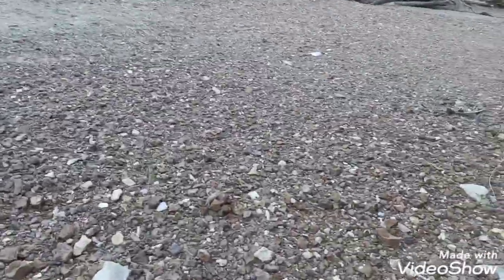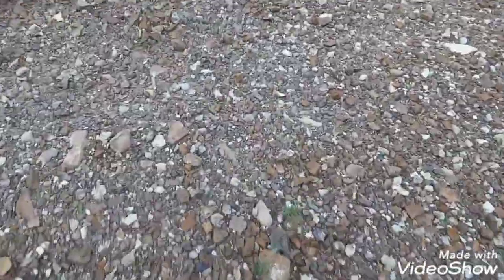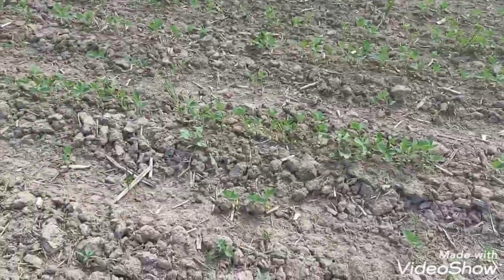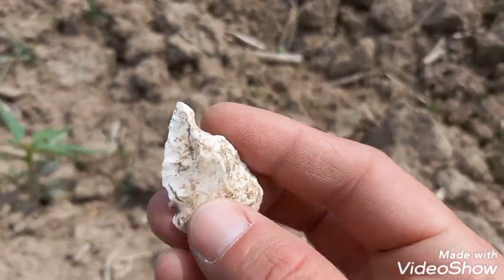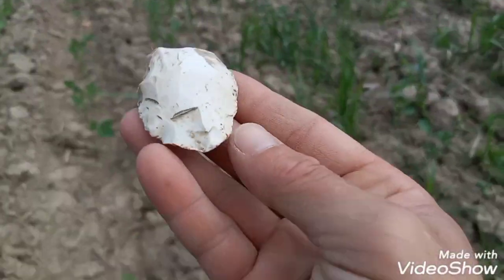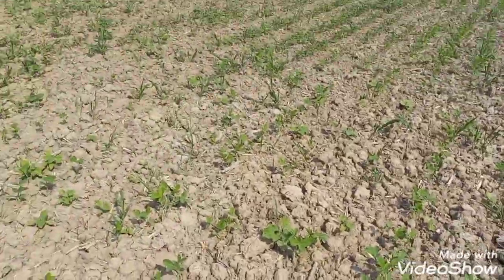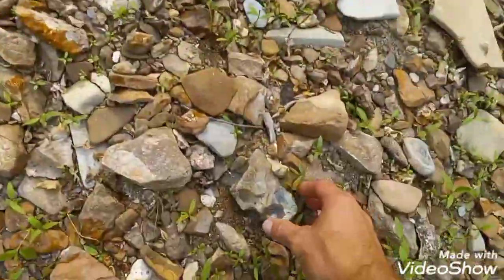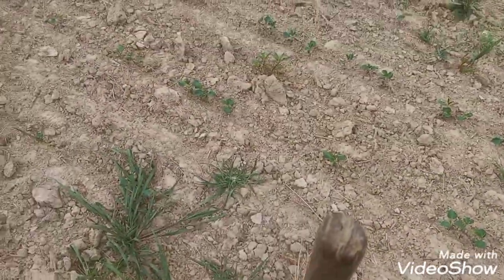Smallest Point EVER! & Multiple Finds